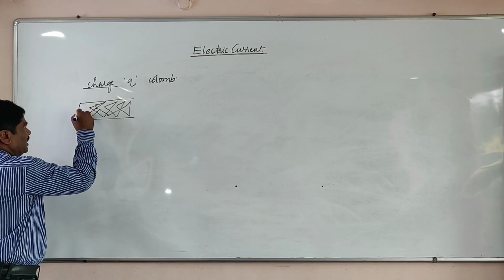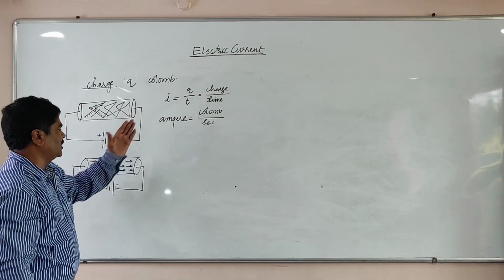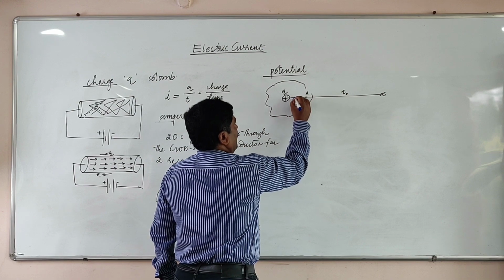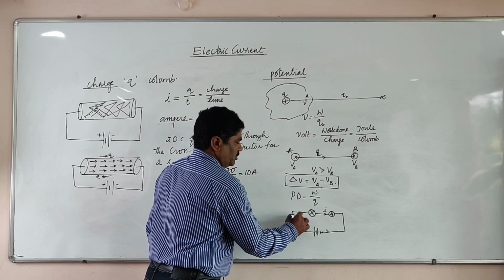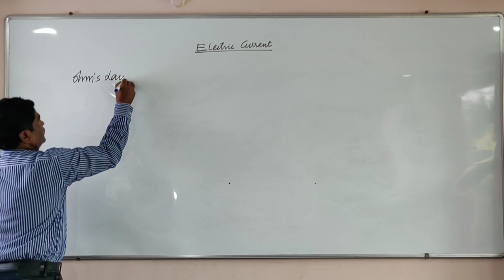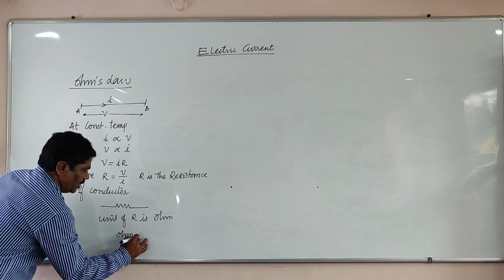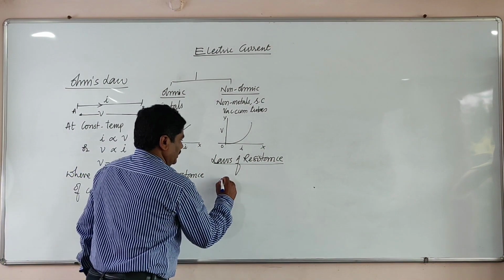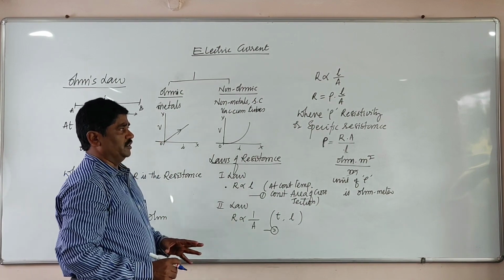Current electricity basics .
I ; V and ohm 's law